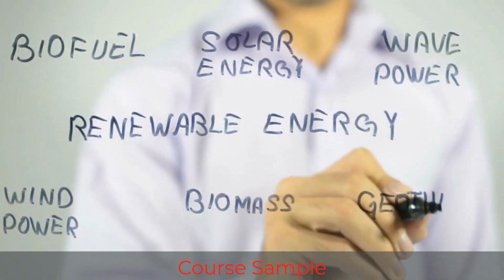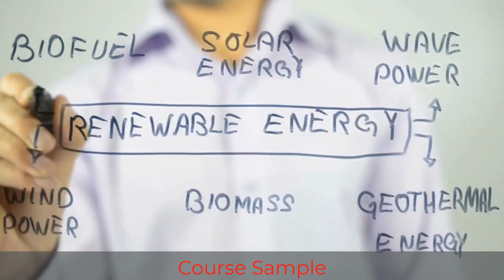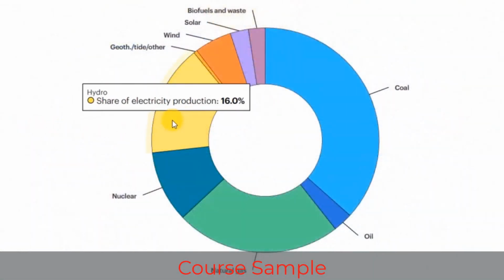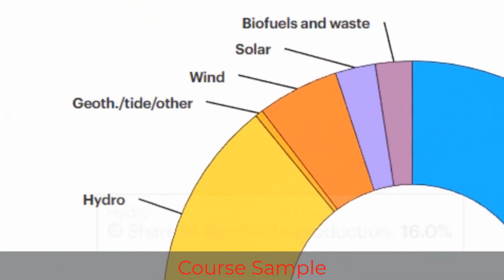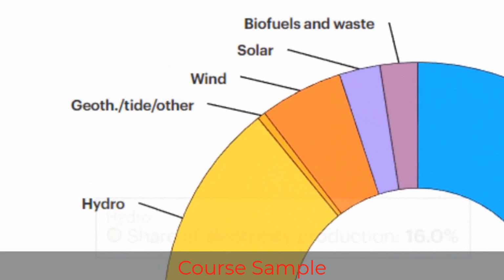Hydroelectric Power Plants Overview - Video Course Sample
In this sample, we talk briefly about the core principles behind hydroelectric power generation, including the four main types of hydroelectric plants (conventional dam, run-of-the-river, tidal, and pumped storage), various turbine types (Kaplan, Pelton, Francis), industry terminology like headwater and tailrace, and the environmental advantages and disadvantages of hydropower.

🔧 saVRee gives you access to:
 ● SCORM Compliant